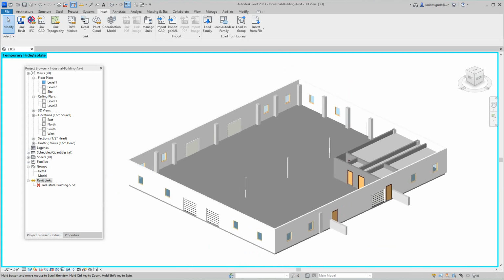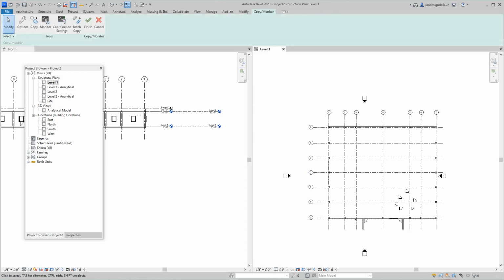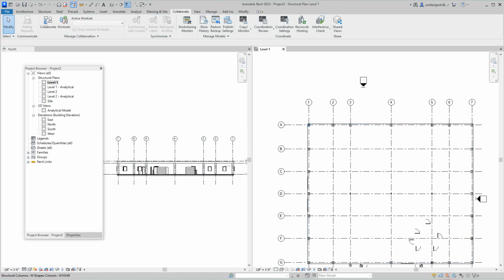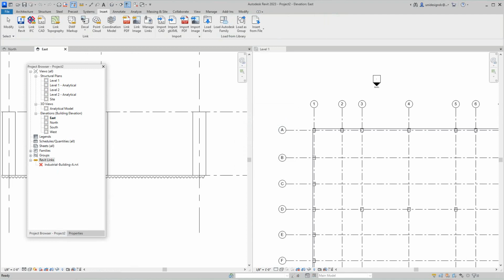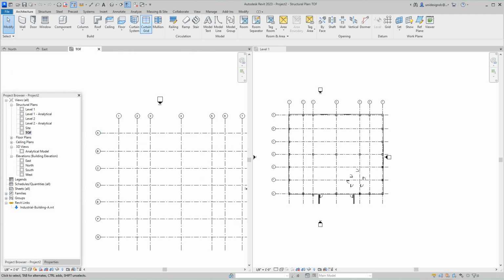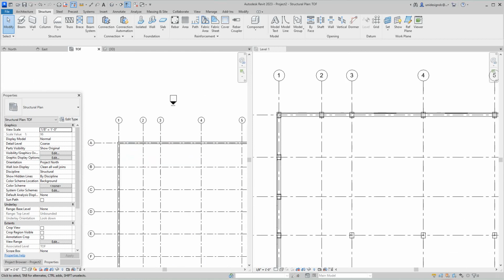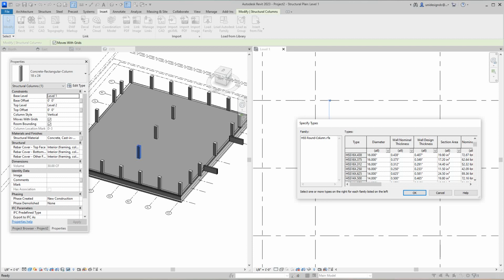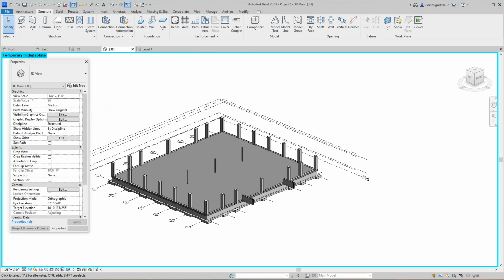Revit Industrial Building Structural 2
How to copy grids, wall, and floors from a liked architectural model.